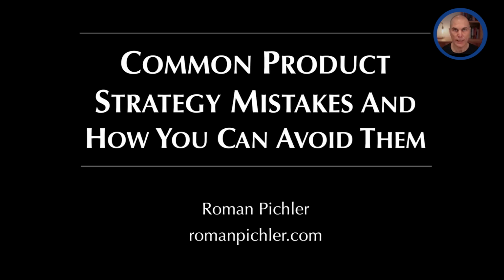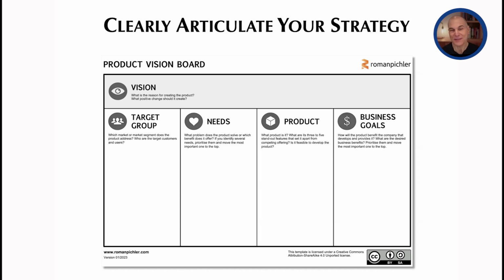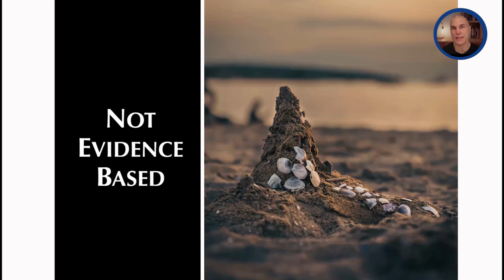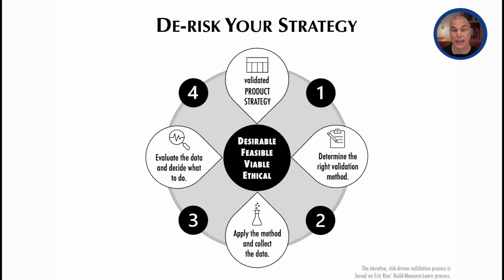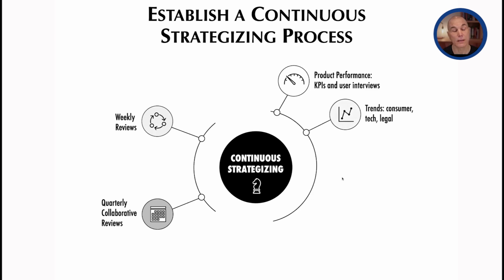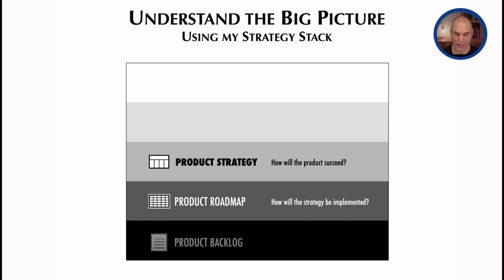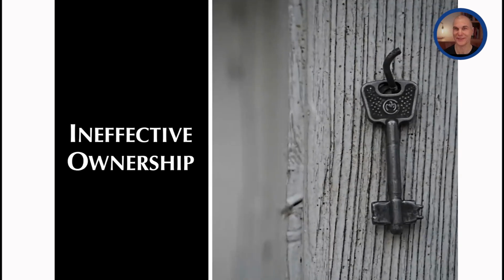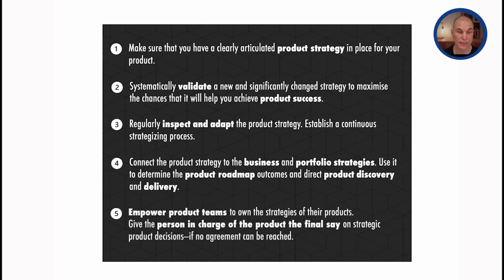Roman Pichler: The Top Reasons Why a Product Strategy Fails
SPEAKER: Roman Pichler
YOUR HOST: Stefan Wolpers

I. ABSTRACT

The product strategy is probably the most important product management artefact. But despite its importance, it is not always effectively used. In my talk, I’ll discuss five common product strategy mistakes. I explain how you can avoid them and maximise the chances of offering a successful product.

II. WHO IS ROMAN PICHLER

Roman Pichler is a product management expert specialised in digital products and agile practices. Roman has taught product managers and product owners and advised product leaders for more than 15 years; he has been involved in product management and agile software development for more than 20 years.

Roman shares his knowledge through his training courses and consulting services, his books, his popular blog, podcast, and talks, and his product management tools, including his widely used product vision board.

When he’s not busy with work, Roman enjoys spending time with his family, cycling in the Chiltern hills, playing the tenor saxophone, and helping with family events at Amaravati Buddhist monastery. Roman is based in Wendover, near London in the UK.

III. MEET ROMAN PICHLER